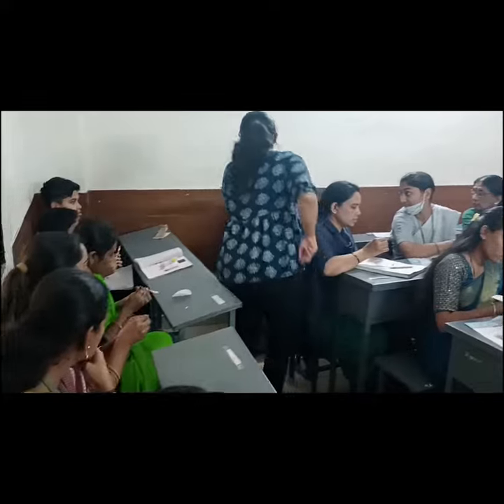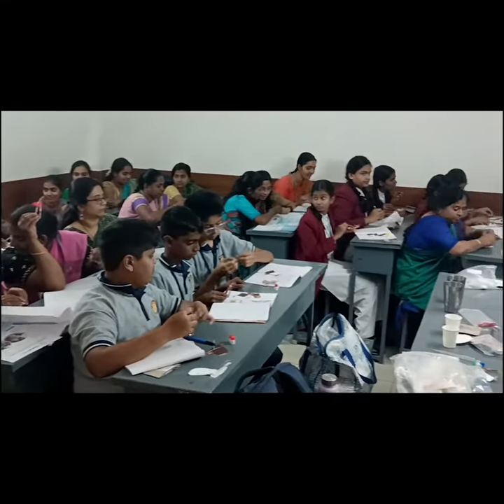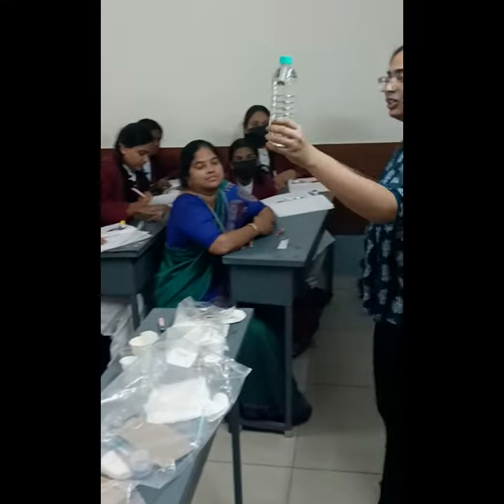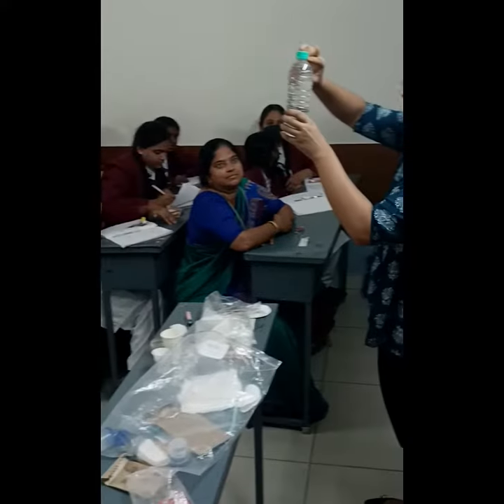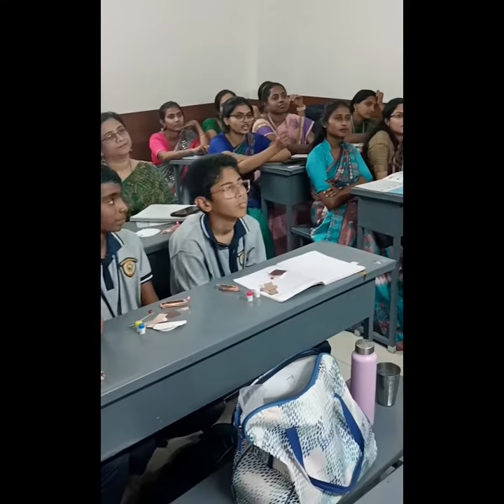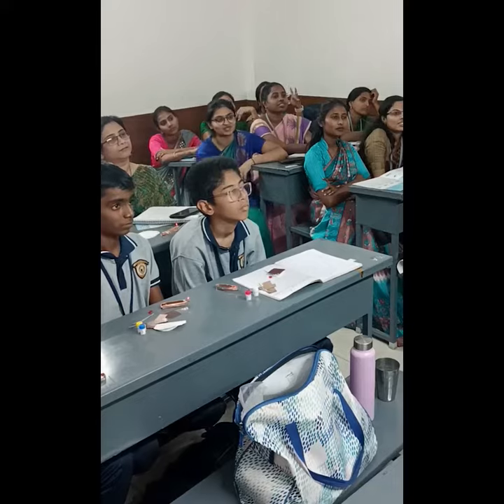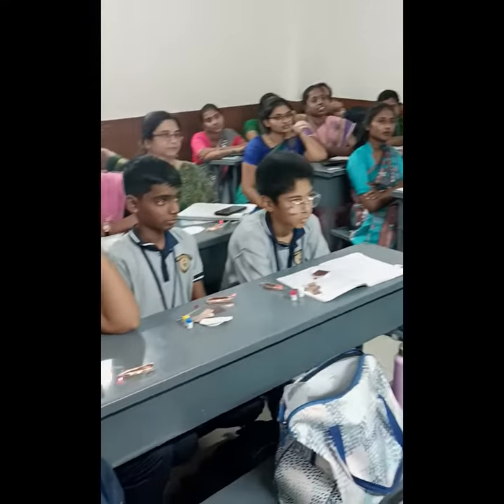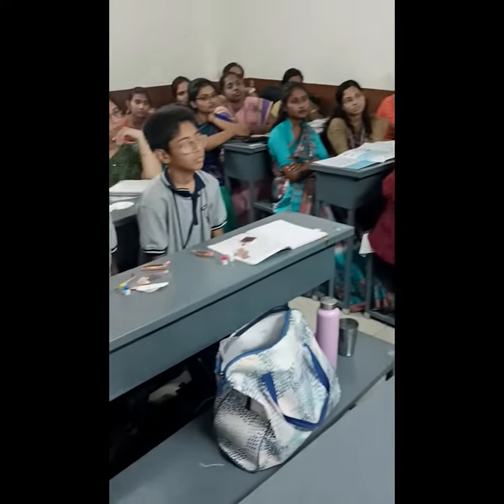Demo workshop conducted in Bharathi Group of Institutions, RT Nagar, Bangalore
Demo workshop conducted in Bharathi Group of Institutions, RT Nagar, Bangalore. 10 students from Grade 7 ( Host Branch ) and 24 Science and Maths teachers ( 3 branches ) attended the 90 minutes session.

Transform Learning with ThinkTac! :globe_with_meridians:**
  - Unlock the power of experiential programs in science and math.
  - Foster critical competencies through interactive and engaging activities.